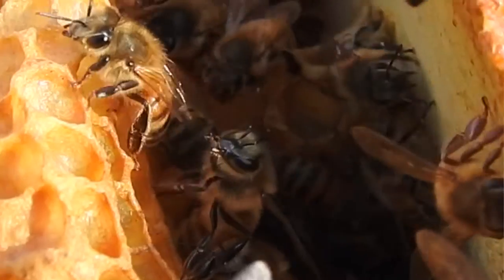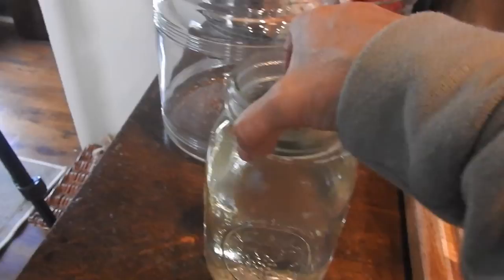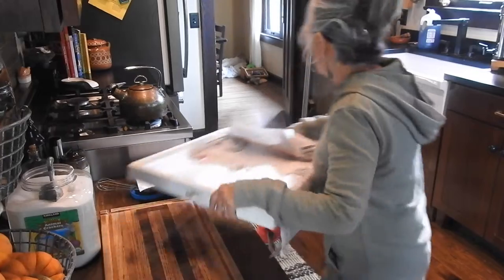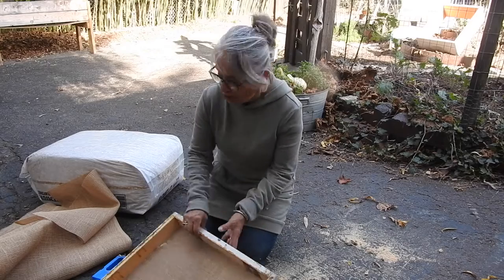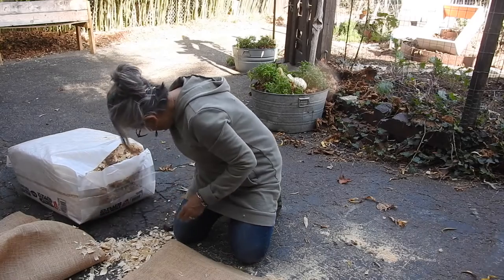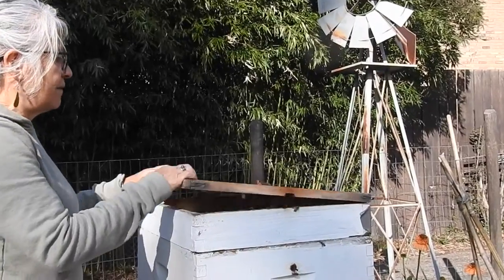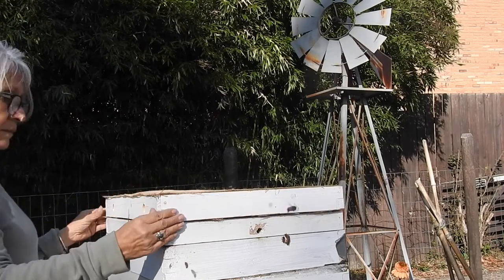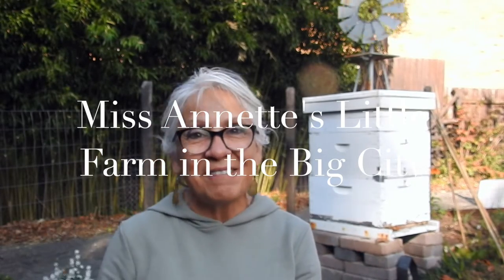Making a Quilt Box and Candy Board for Bees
Hi, it's time to get the bees ready for winter by making a bee quilt and a candy board. I am so sorry that during the video I forgot to mention why I used vinegar in the candy mixture, it is to prevent mold.